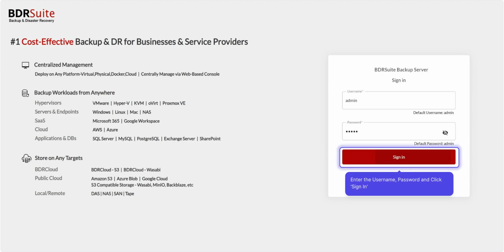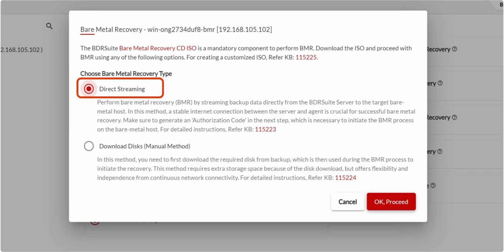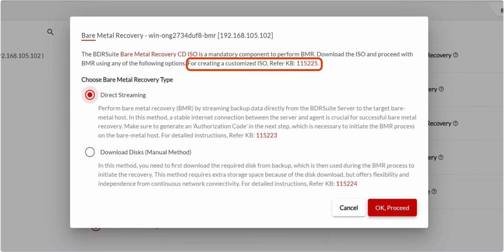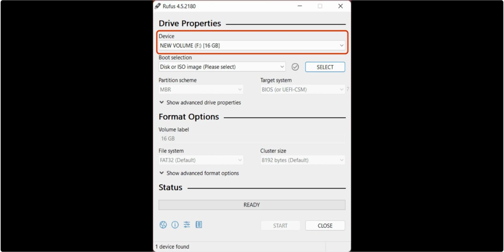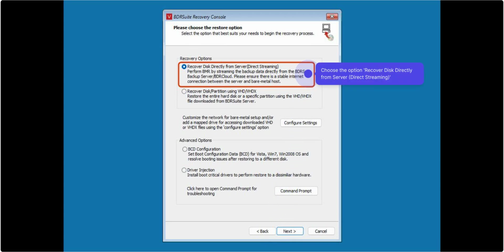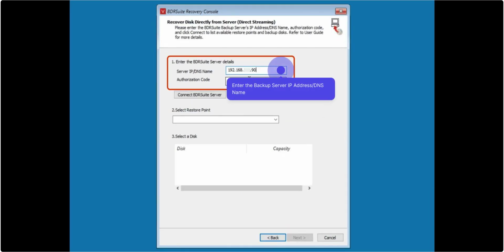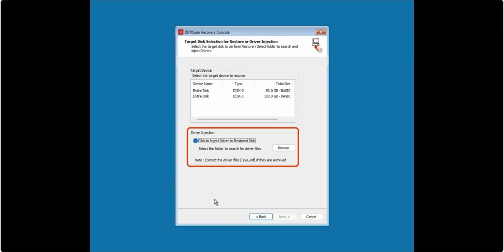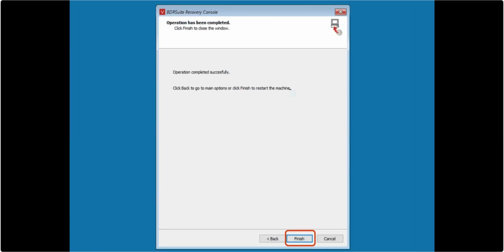How to Perform Bare Metal Recovery Using the Direct Streaming Method - BDRSuite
BDRSuite - Bare Metal Recovery - Step-by-Step Guide

Welcome to BDRSuite How-to series! In this video, we'll guide you through the process of performing Bare-Metal Recovery using the Direct Streaming method. BDRSuite's Bare-Metal Recovery feature is helpful when dealing with complete system failures, allowing you to restore entire systems (Windows Servers or Workstations), to new or existing hardware.

In This Video:

Overview: Understand the importance and functionality of BDRSuite Bare-Metal Recovery
Prerequisites to perform Bare-Metal Recovery
Step-by-Step Process: Follow along as we demonstrate the bare metal recovery from downloading the necessary ISO to booting up your restored system

Key Steps Covered:

1. Downloading and burning the BDRSuite Bare Metal Recovery CD ISO.
2. Selecting the Direct Streaming method for Bare-Metal Recovery & Generating BMR Authorization Code.
3. Configuring network settings for the Direct Streaming method.
4. Connecting to the backup server and selecting the restore point & disk.
5. Restoring data to the target disk on the bare-metal host.